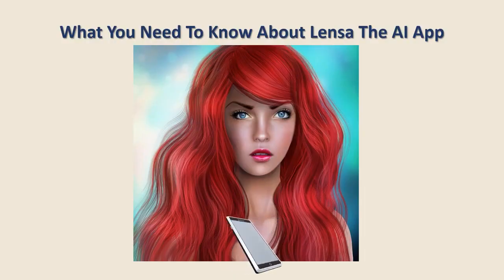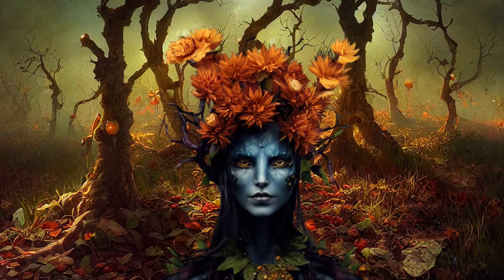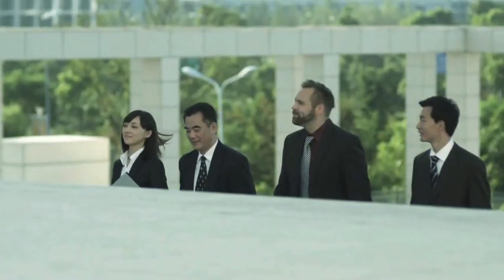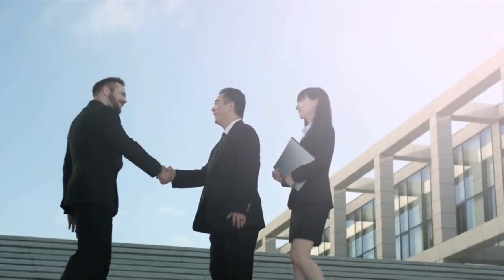What You Need To Know About The Lensa AI App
Millions of people are downloading and using the Lensa AI app which takes regular selfies and turns them into extraordinary creations. But what happens behind the scenes when the user's information and the image are collected, and what does it do for striving artists in the field of creation? Watch this video to find out.

Photo credits:
1. Pexels.com: Khao Vo, Inna Mykytas, Hudson Marques, Kool Shooters, Oladimeji Ajegbile, The Lazy Artist Gallery, RODNAE Productions, Mikhail Nilove, Christina Morillo, Aleksandr Slobodianyk, Ekterina Bolovtsova, Jay Cerquia Da Salvia, Shivets Production, Polina Tankilvitch. Cotonbro Studio, Gustava Fring, Snapwire, Ricardo Esquivel, Cup of Couple

2. Pixabay.com: Bluemaroo, 3D_Realistix, Elchinator, Free Fun Art, Art_Dreams, Tumisu, Geralt, Tanmaydas101107, Brian Penny, Peggy_Macro, Tinyaoh, Dthe Delinquent, Reidy68, Public Doman Pictures, NEON_RUSSIA, Androguide, TBIT, Joseph Redfield, Mahbubhasan2550, Huchidengo769, Art_Dreams, Jcoop12, Blacktari,Pexel

3. Adobe: Reis Media, Jack Niam, Kiefer Pix, Anne, Rick, Mitch and Match Studio, Godran Koff, Oes, Monkey Business, AJ, Vvalanetine, Funken Zauber, Pixel-shot, Prostock-Studio, Kenishirotie, Balint Radu, Deagreez, Manitov, Wayhome Studio, Aijiro, Andranik123, Akell50, Tierny, Feodora, Syda Productions, Thodonal, Bits and Splits, Stockbusters, Artur, Yurolait Salbert, Rokas

5. Music:
Autumn Sky Meditation By Natures Eye

6. Article: What You Should Know Before Using the Lensa AI App
Author: Reece Rogers
Website Title: Wired
Date Accessed: January 8 2023                                                                                                                             Thanks From The Health Lit Team!
Date Published: December 9, 2022
Chief Editor: Gideon Lichfield